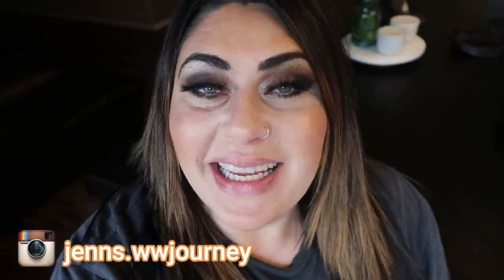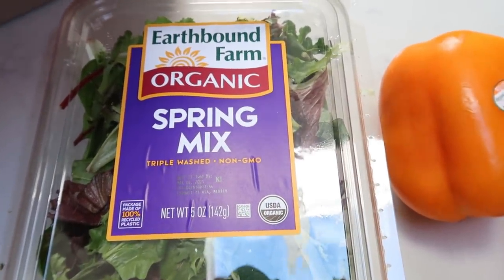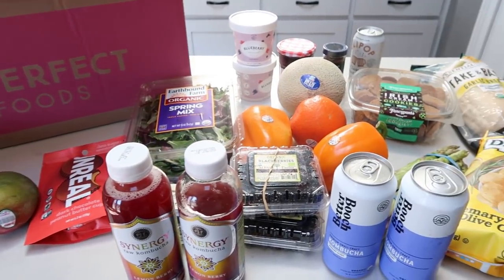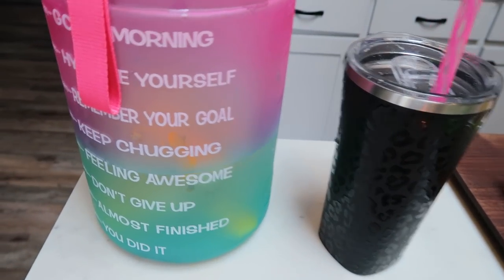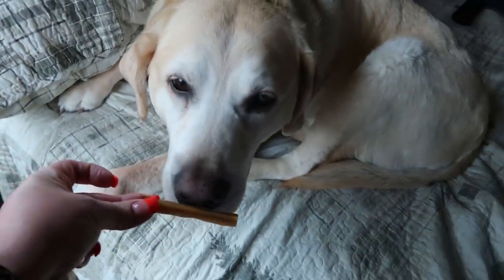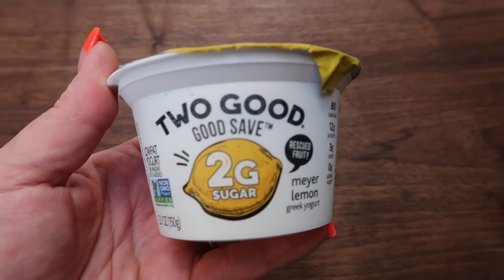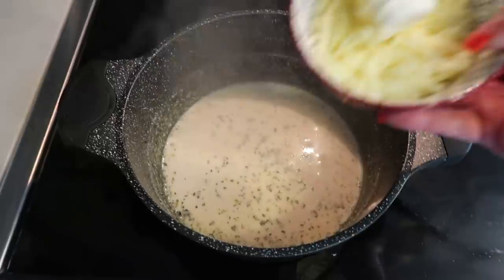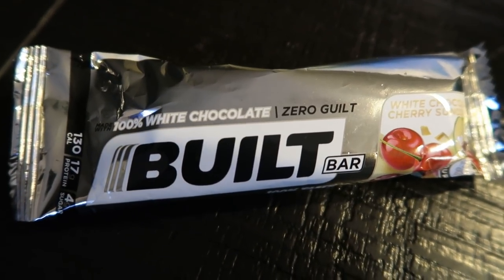WHAT I EAT IN A DAY ON WW TO LOSE WEIGHT - CHICKEN ALFREDO BAKE🐔 - JUICE PRESS - WEIGHT WATCHERS!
HAPPY WEDESDAY!! Such a fun what I eat in a day including a haul, juice press, delicious foods and a YUMMY chicken alfredo bake!  Enjoy! XO

DHDH JUICE PRESSER:
(only $20!!)

COPPER CHEF AIR FRYER:

GALLON WATER BOTTLE:

Code- jennswwjourney

WHIMZEES DOG TREATS:

🎉NEW CHANNEL!!! 🎉

Code- jennswwjourney

💌HAPPY MAIL!!!💌
Jenn Clayton